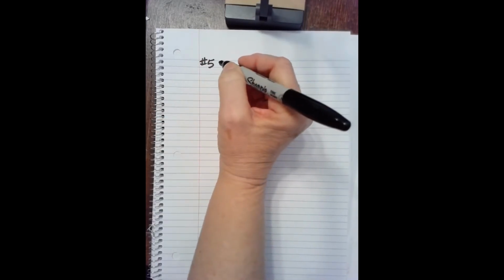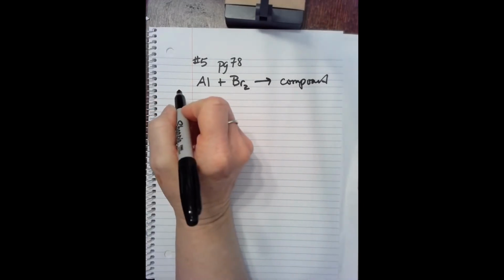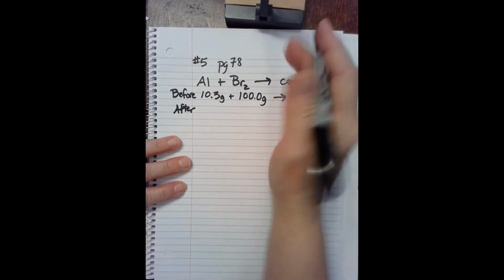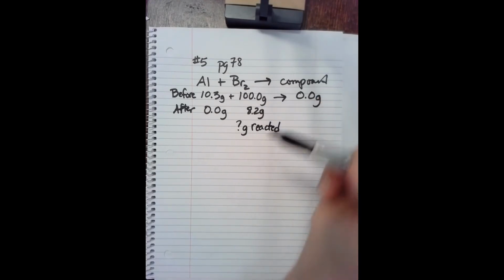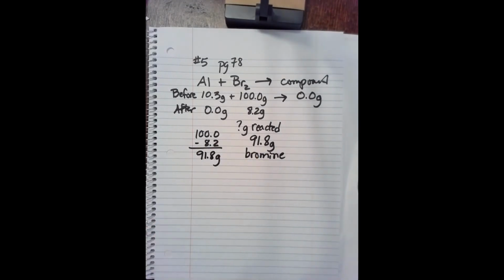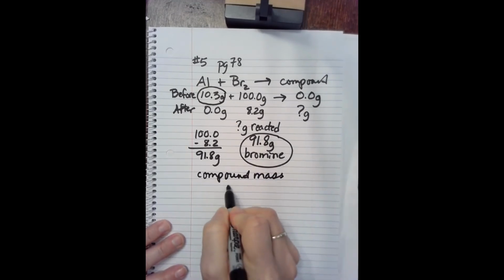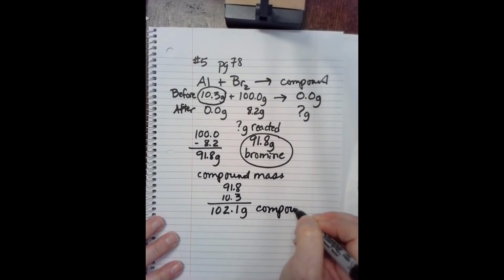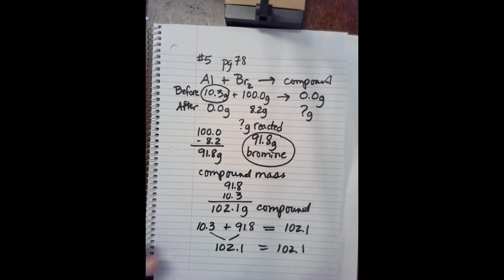Mass Conservation PP5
Chemistry C3 PP5